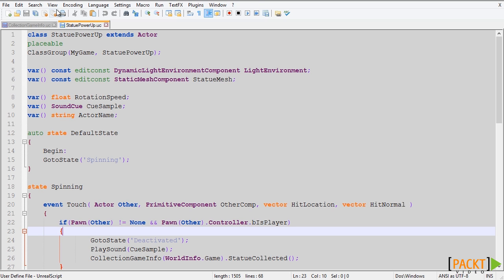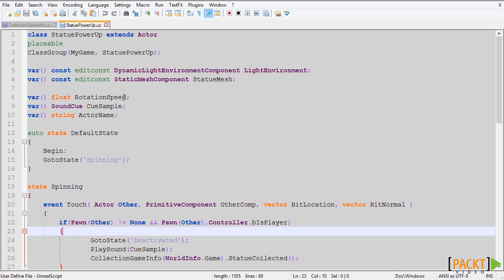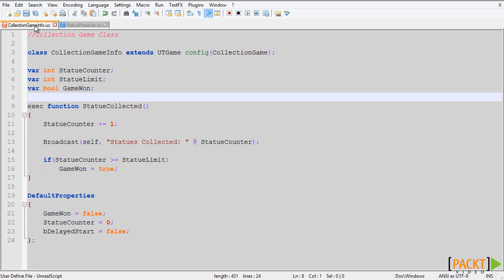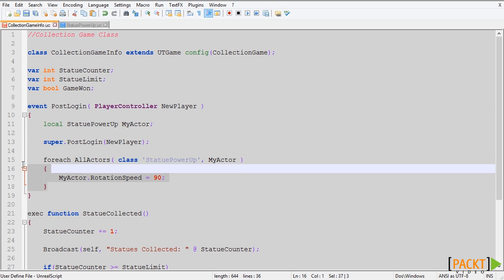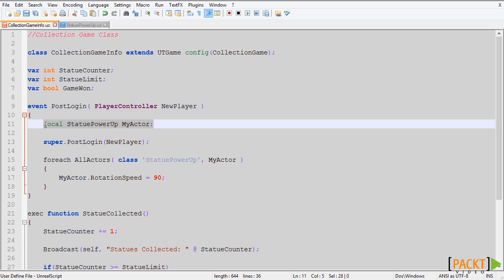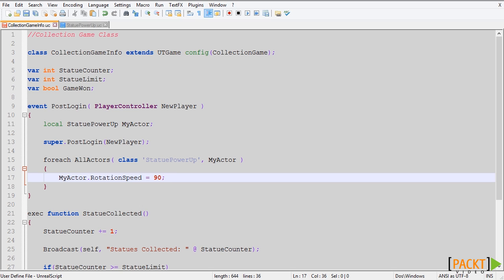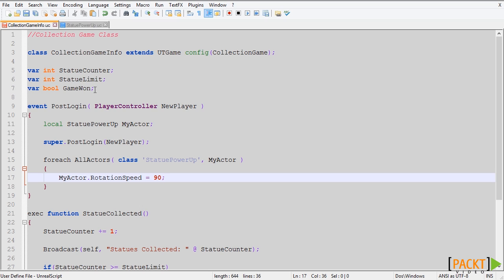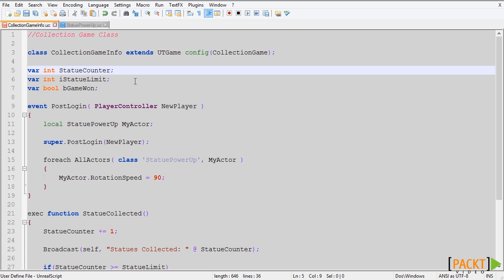Unreal Development Kit Game Programming with UnrealScript Tutorial: Tips and Tricks | packtpub.com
Part of 'Unreal Development Kit Game Programming with UnrealScript' video series. For the full Course visit:

Search for actors in a level and make code more readable with Hungarian Notation.
• Use AllActors to find all actors in a level
• Use Hungarian Notation to make code more readable
• Prefix variable names with datatypes; for example, iNumber for an integer